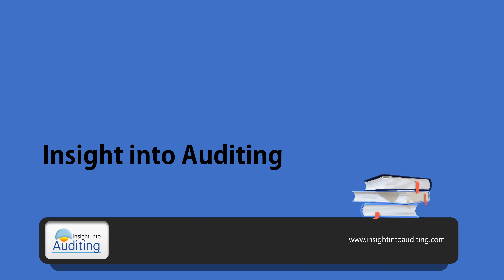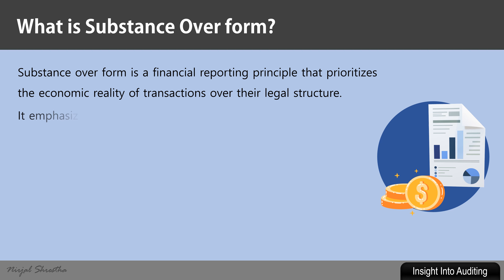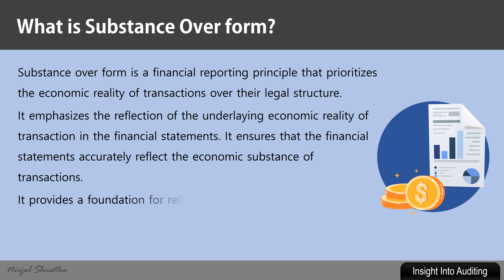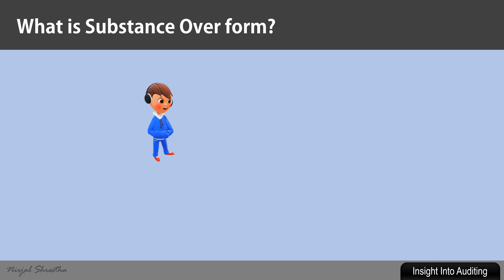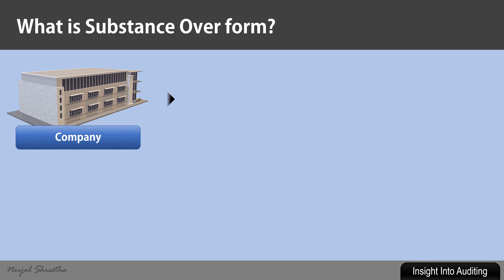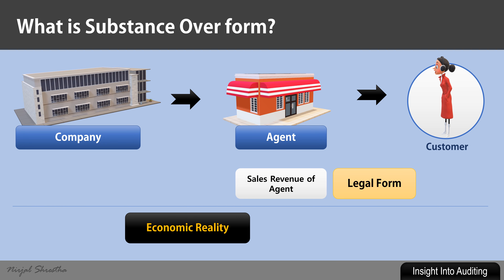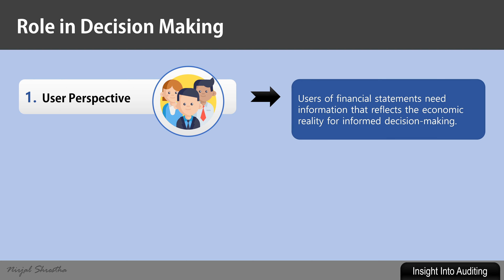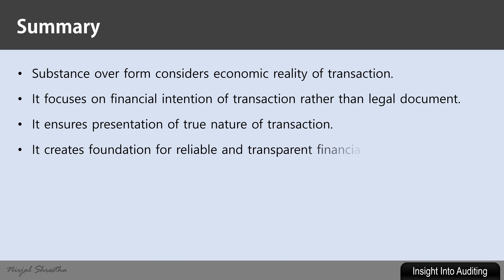Substance Over Form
Substance over legal form is a financial reporting principle that prioritizes the economic reality of transactions over their legal structure. Generally, the underlying economic substance of financial transactions aligns with the legal form; however, in some cases where it differs, the accounting of the transaction should be based on the underlying economic intention rather than its legal structure...